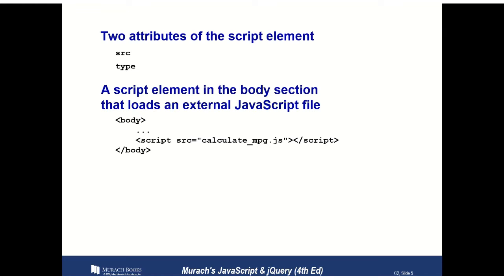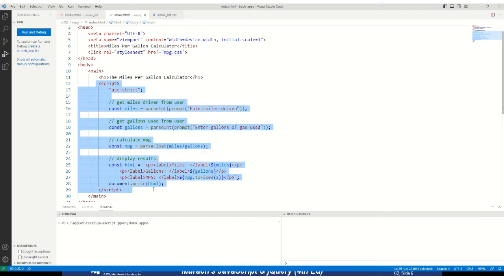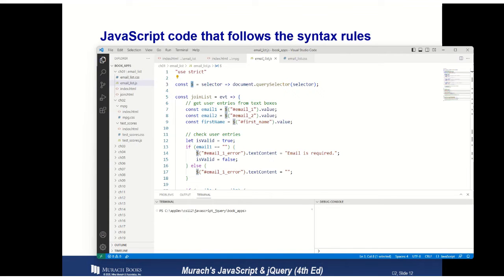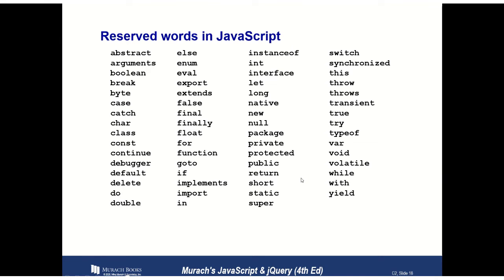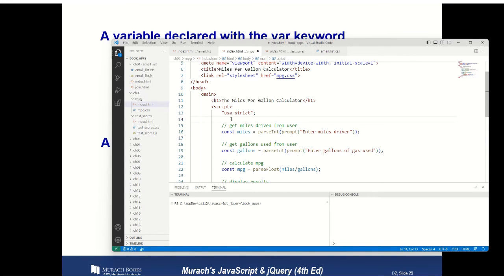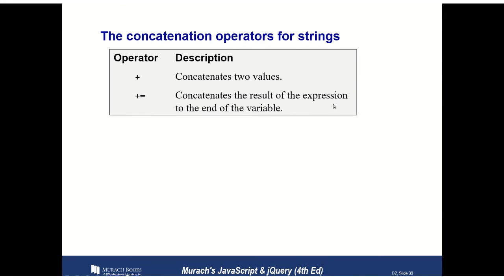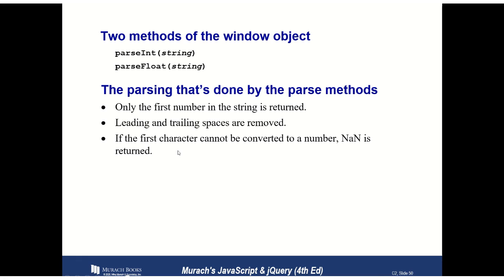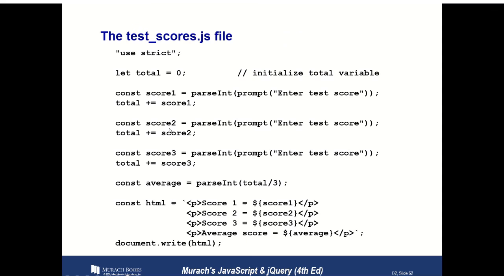Get started with JavaScript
A rapid start of development with Javascript - outlines of language basics, syntax, rules, and dynamics.